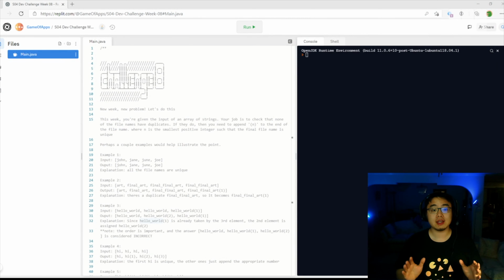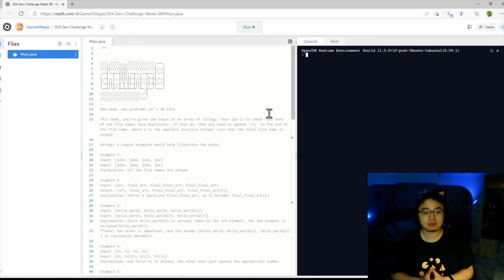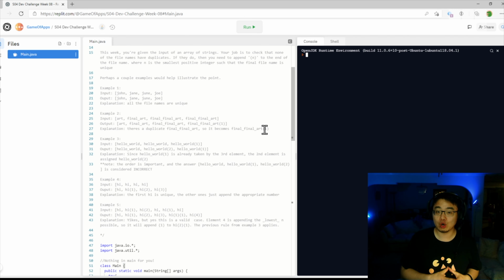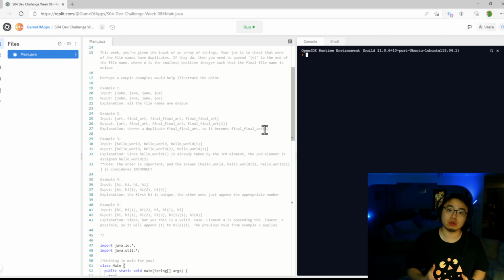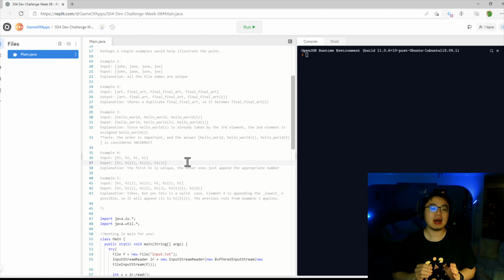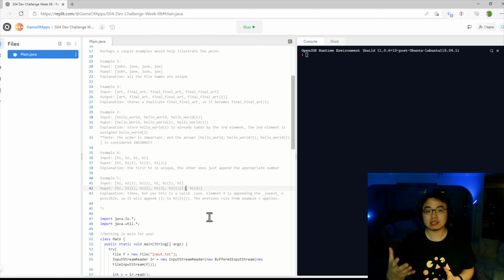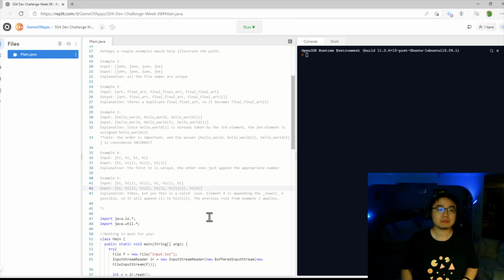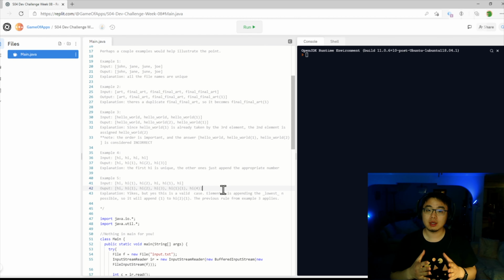GoA Coding Challenge: S04E08 Unique Names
Welcome back from Spring Break! Ronald describes this week's challenge, which involves taking a list of names, and making them unique by adding an appropriate suffix.

to view and submit the challenge, which is due Sat April 3 @ 11:59 pm.

COMMUNITY PRIORITIES

GoA MISSION